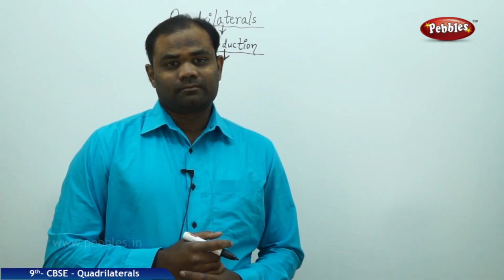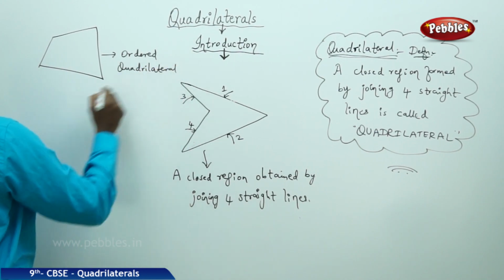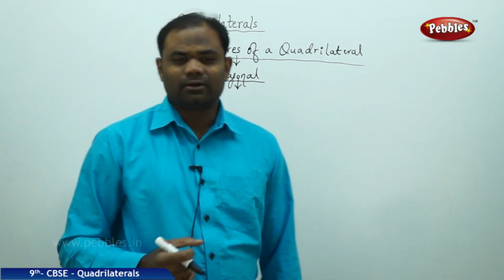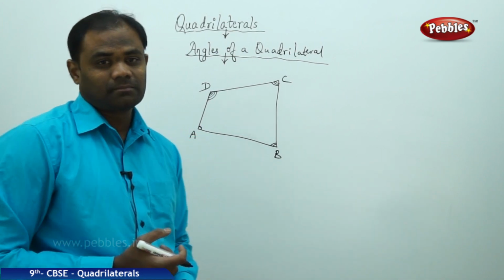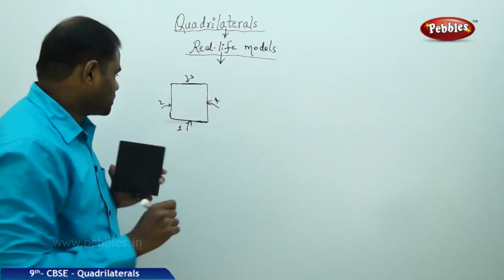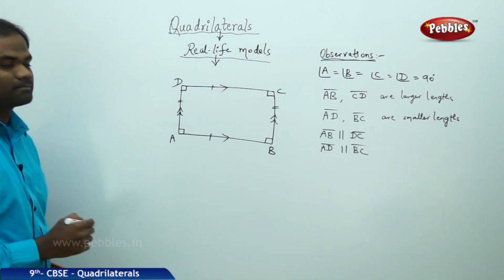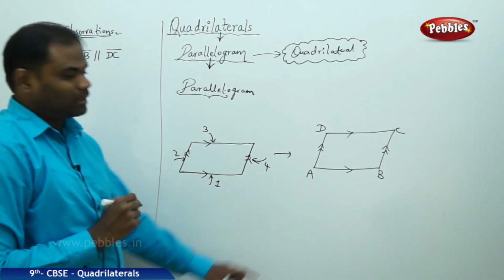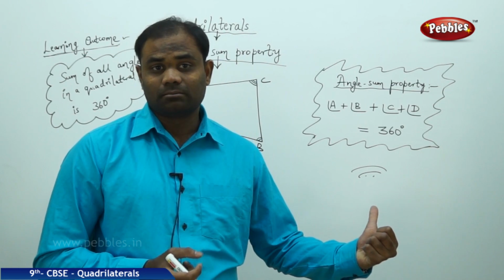9th Std Maths | Quadrilaterals | 9th CBSE Syllabus | Mathematics | Part-1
9th Std Maths | Quadrilaterals | 9th CBSE Syllabus | Mathematics | Part-1